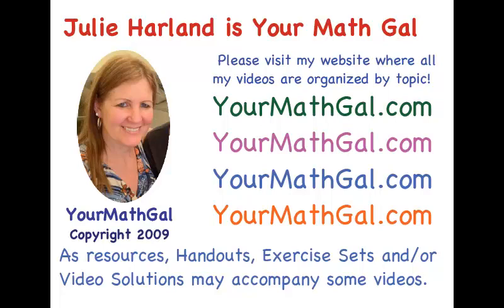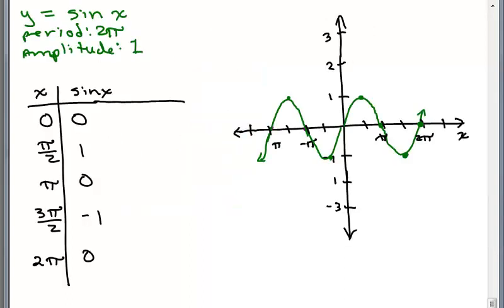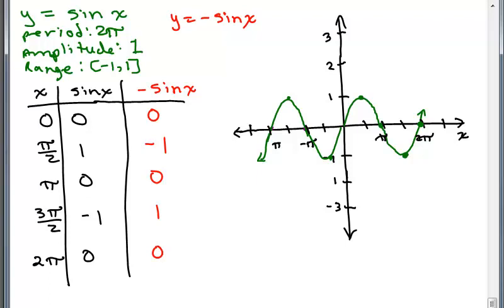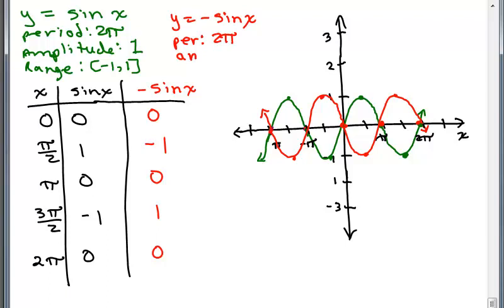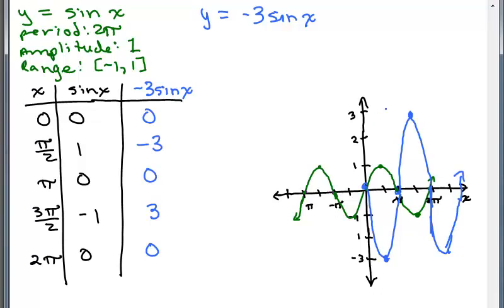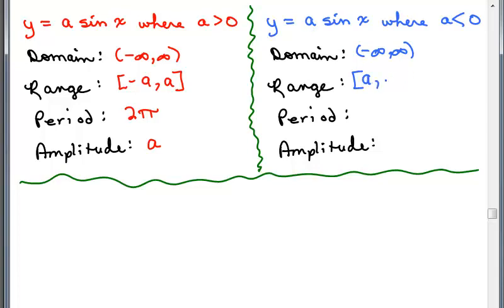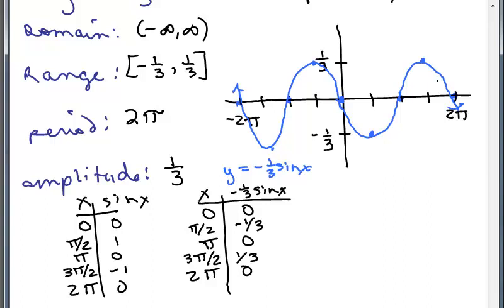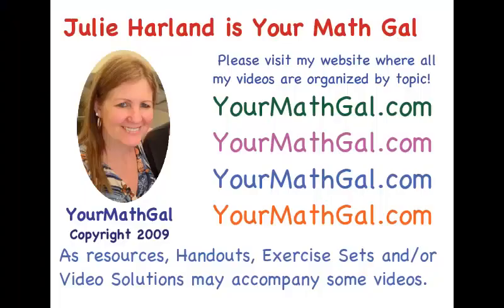Graph Sine Function 4